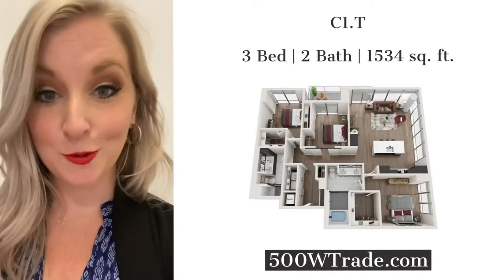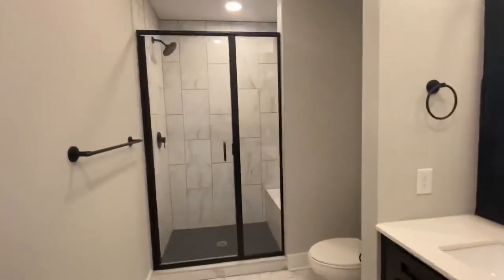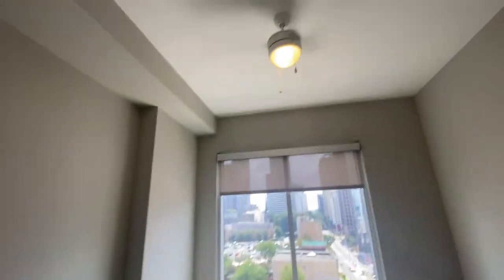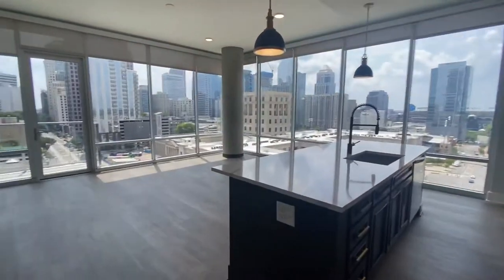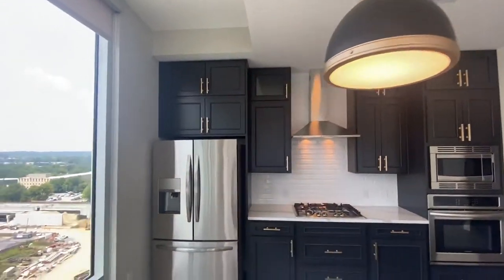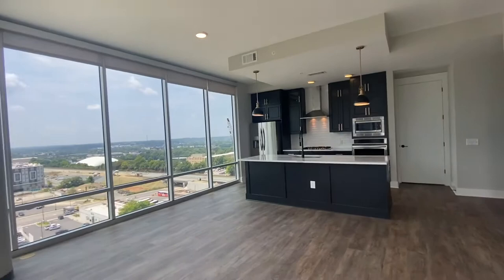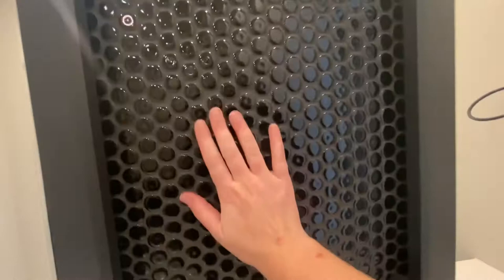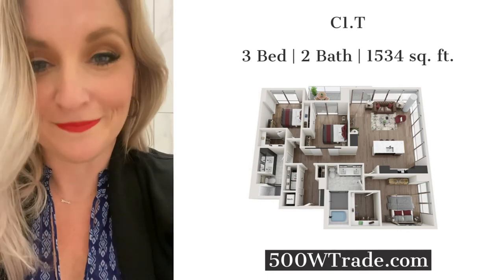Luxury Three Bedroom Apartment in Charlotte, NC - 500 West Trade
The C1.T floorplan is a luxury studio high-rise apartment in Charlotte, North Carolina. Come tour your new home at 500 West Trade, a Northwood Ravin signature community.

Uptown Charlotte is your backyard at 500 West Trade Signature Apartments. Because every corner should be beautiful, 500 West Trade rises 15 stories above the intersection of Trade and Graham Streets and comes complete with a private rooftop pool lounge with the best city views in Charlotte and a fitness mezzanine overlooking the city.

Amenities such as an indoor pet play space, resort-style indoor spa and sauna, lounge space, and game room provide the perfect blend of comfort and convenience.

At 500 West Trade, we offer lavish studio, one-, two-, and three-bedroom homes with designer lighting, quartz countertops, custom cabinetry, and state-of-the-art rain showerheads.

Your living experience will be elevated by business centers with dedicated workstations, an onsite dog spa, and a rooftop pool overlooking Charlotte. Where skyline views, modern luxury, and amenities seamlessly merge.

Welcome to 500 West Trade, a Northwood Ravin signature community.